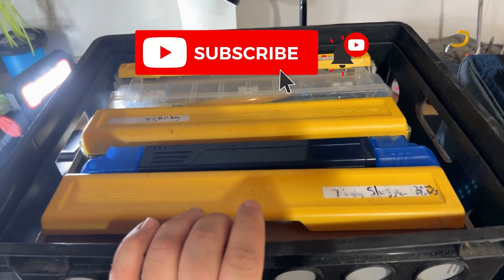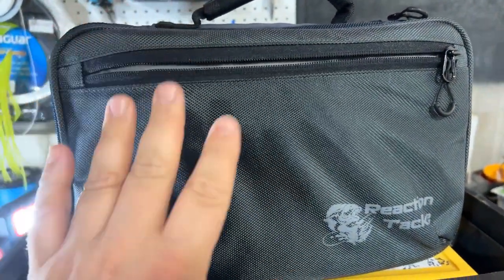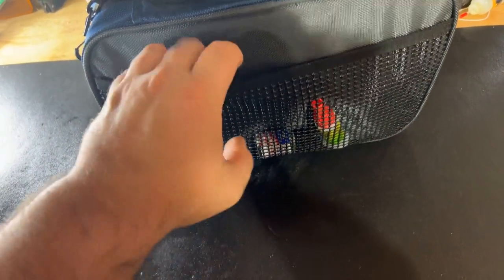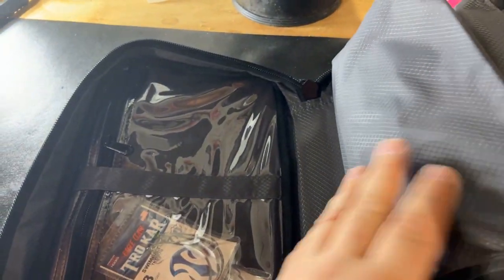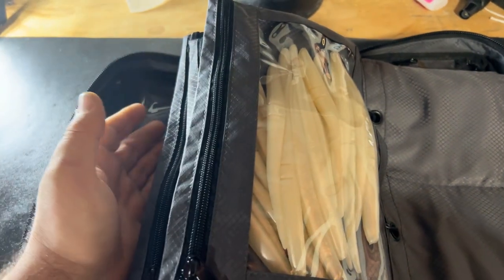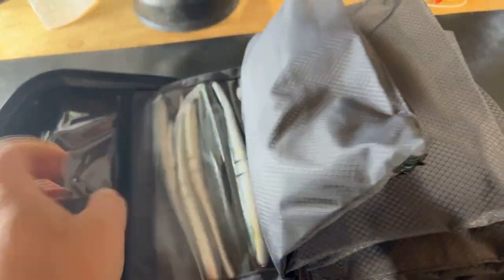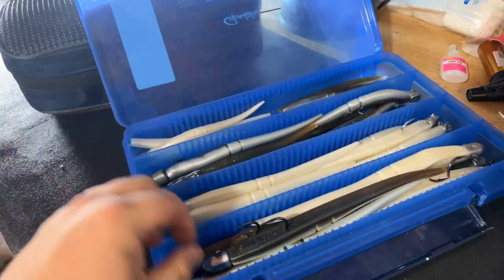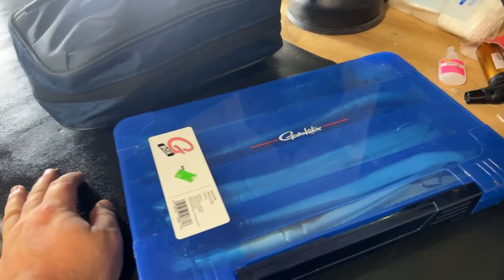Ultimate Soft Plastic Storage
In this video, we take a closer look at the Reaction Tackle Deluxe Bait Binder for soft plastics. This high-quality binder is designed to help you organize and store your soft plastic baits in a convenient and efficient way.

The video starts with an overview of the binder's features, including its durable construction, spacious interior, and clear plastic sleeves for easy identification of your baits. We then demonstrate how to use the binder, including how to insert your soft plastics into the sleeves and how to secure the binder with its sturdy zipper closure.

Next, we provide an honest review of the binder, discussing its strengths and weaknesses. We highlight its excellent durability, the convenience of its clear sleeves, and its ample storage capacity. We also note that while the binder is on the larger side, it is still easy to transport and take with you on fishing trips.

Overall, we highly recommend the Reaction Tackle Deluxe Bait Binder for any angler looking for a reliable and efficient way to store and organize their soft plastic baits. With its high-quality construction, spacious interior, and clear sleeves, this binder is sure to make your next fishing trip more organized and enjoyable. So don't hesitate to give it a try and see for yourself how it can improve your fishing experience!